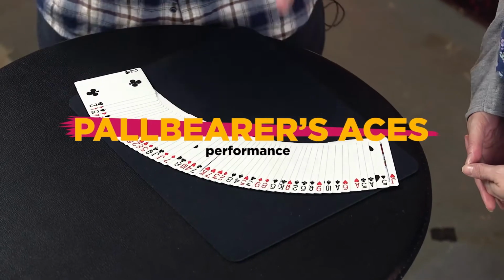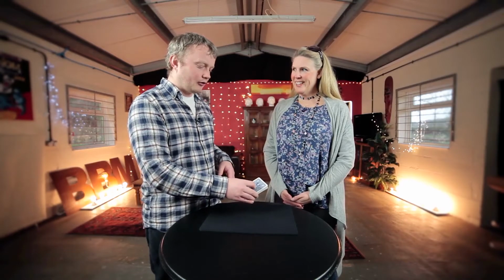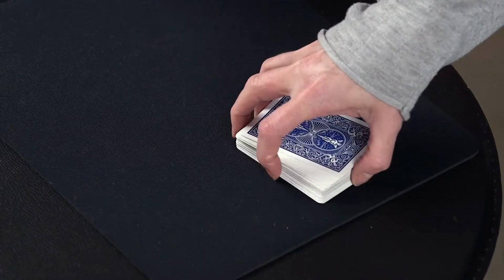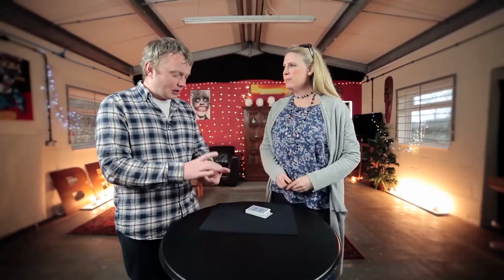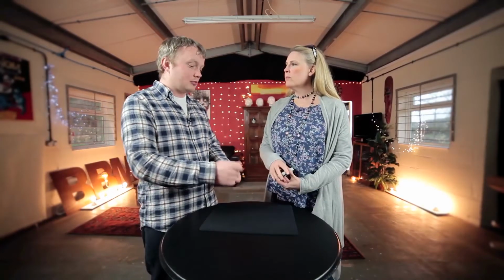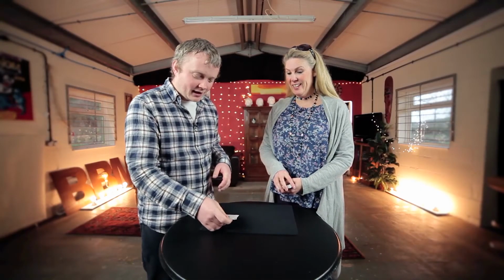Ultimate Self Working Card Tricks Ryan Matney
にてお買い求めいただけます